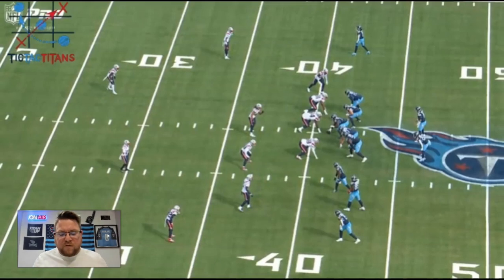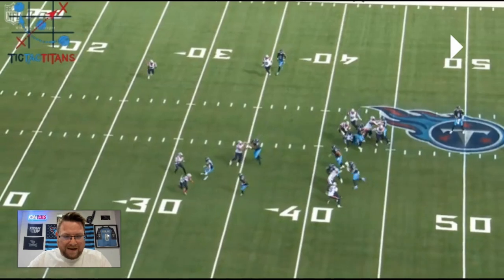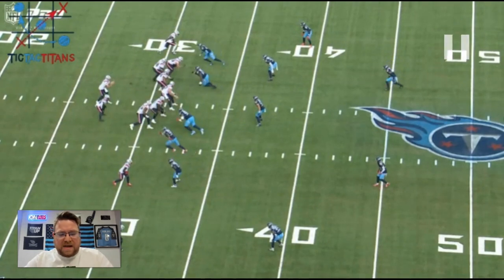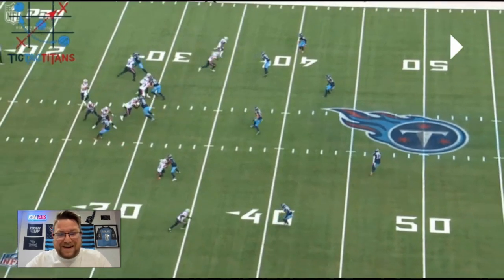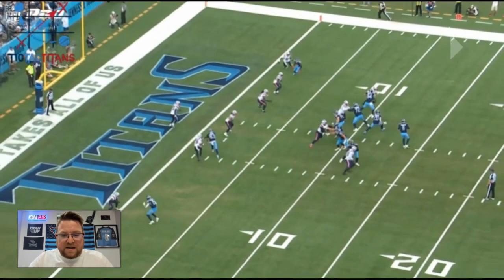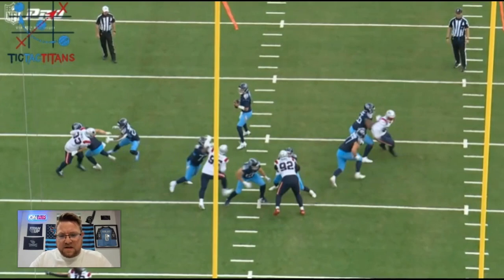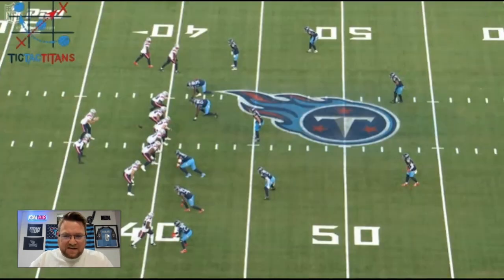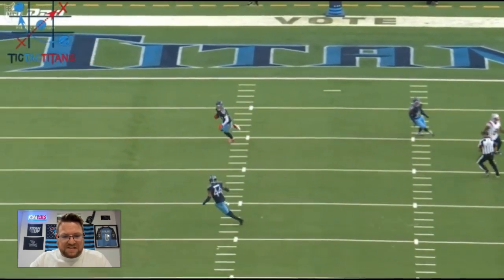Tennessee Titans Film Breakdown: Top Plays from Week 9 Win vs New England Patriots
In today's film breakdown we look the performance of Tennessee Titans against the New England Patriots in Week 9 and the top four plays from the victory! First, Tony Pollard had a fantastic day and set up the Titans first touchdown with an explosive 30 yard run. The Titans defense also stepped up with some big turnovers including an Arden Key strip-sack and an Amani Hooker game-sealing interception. The Titans also put a second touchdown on the board with some excellent blocking upfront that allowed Mason Rudolph to hit Nick Westbrook-Ikhine for a score.

Follow Tyler on Twitter @TicTacTitans

Follow the show on Facebook @LockedOnTitansPod